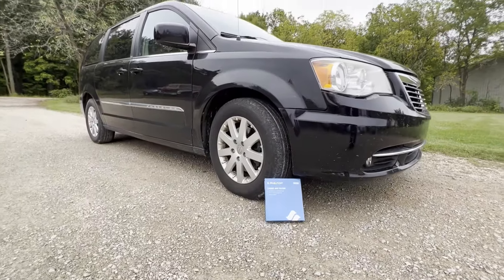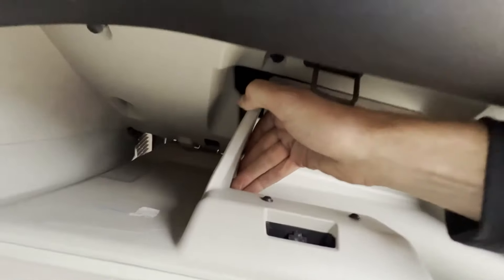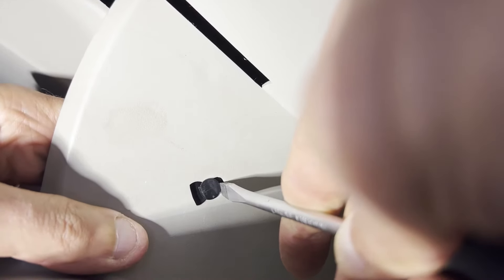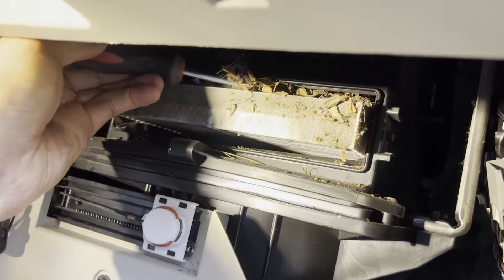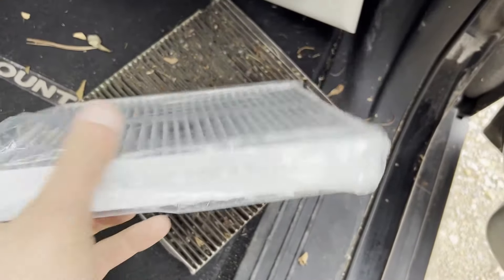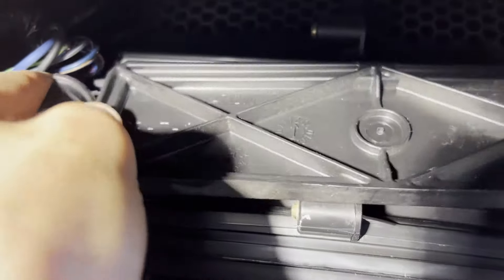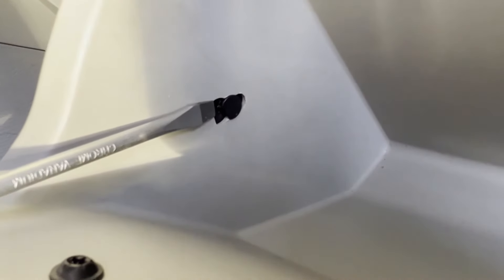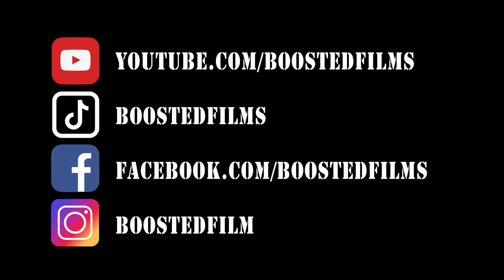Chrysler Town & Country Cabin Air Filter replacement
Buy the Cabin Air Filter used in this video:
(paid link)